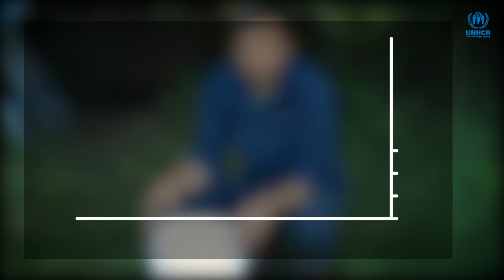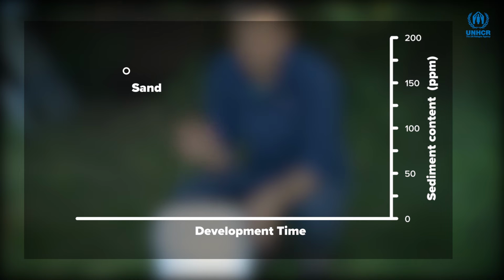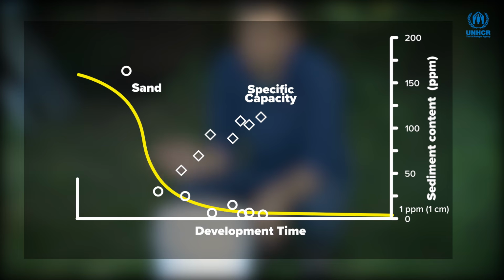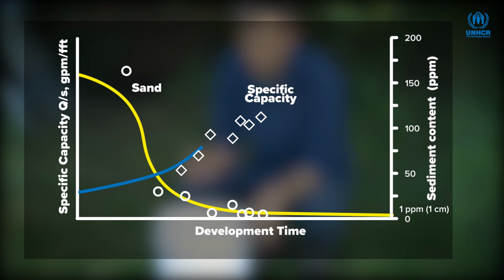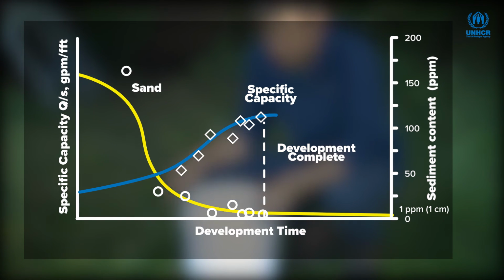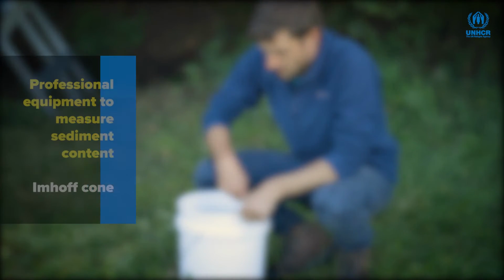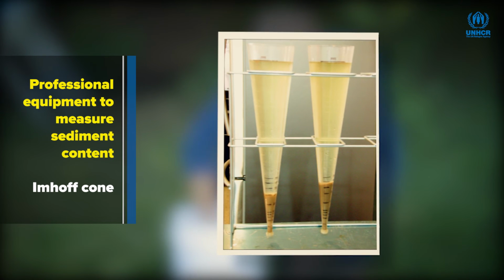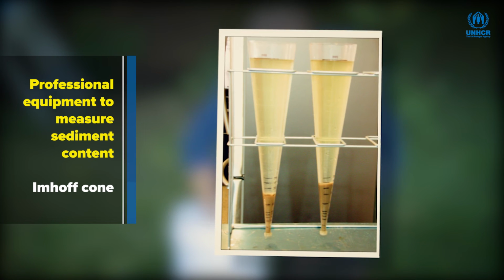WASH Bucket test fpor monitoring of well development